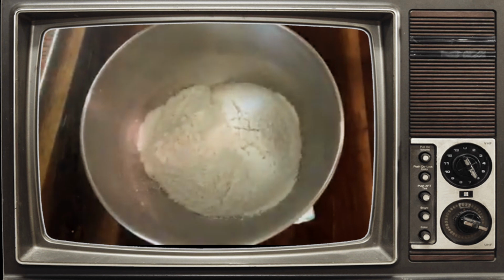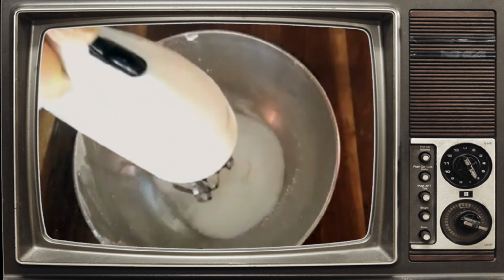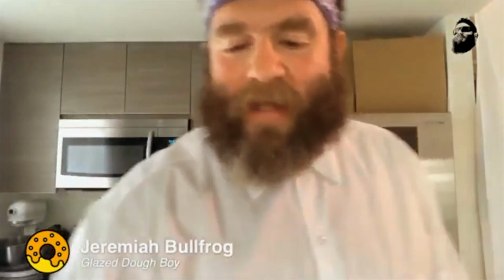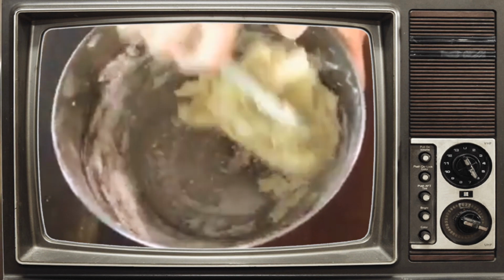Everybody Loves Donuts! Jeremiah Bullfrog Livestream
Donuts! Get ya Donuts! Hot n Fresh

In this hour packed fry fest we tackle that sweet sweet dough that seems out of reach for most
home cooks. Fret not, with our handy dandy recipe you too can be a donut expert.
Glazed, sprinkles, powdered, sugar coated, old fashioned, and all sorts of flavors.

- yeasted vs cake
- breakdown of the dough
- good fry technique and tips
- to glaze or not to glaze
- variations
- toppings

With step by step instructions, in depth science behind the whys, Q&A periods, and detailed recipes you are sure to succeed in your next kitchen endeavor.

Bonus, you get to feel like you are hanging with Chef Jeremiah Bullfrog in the kitchen! From his various appearances on Food Network to his eponymous show streaming on Hulu, Jeremiah knows a thing or three about entertaining. See ya streaming!

Equipment:
Round cutters 7 cm
Round cutters 3 cm

Ole Fashion

These babies develop nooks and crannies on the surface while frying which yield a better glaze. In turn Old Fashioned donuts hold longer so go ahead a make a dozen!

255g Soft Wheat flour (cake)
6 g baking powder
5 g salt
2 g nutmeg
100 g sugar
26 g shortening
2 egg yolks (large)
171 g sour cream

Sift dry ingredients together
Cream sugar / fat until sandy + yolks and mix until thick (~1 min). Scrape down with spatula.
Add dry into wet 3X intervals alternating sour cream. Dough should be sticky.
Transfer to a clean bowl, covered overnight.
Preheat oil to 325° f
Roll out dough in floured surface to 1/2” thick 8” diameter.
Dust the cutter with flour and punch out as many circles as possible. Punch out the center (holes.)
Shake off excess flour, fry until they float +  15 seconds, flip, fry 90 seconds until golden brown, flip, fry 1 minute. Transfer to a rack.

GLAZE WHILE DONUTS ARE HOT AND GLAZE IS WARM.

Glaze
350 g powdered sugar
1.5 t golden syrup
75 ml hot water

Blend until smooth (use more hot water to thin as necessary.)

Jeremiah Bullfrog Cuts it Up season 2